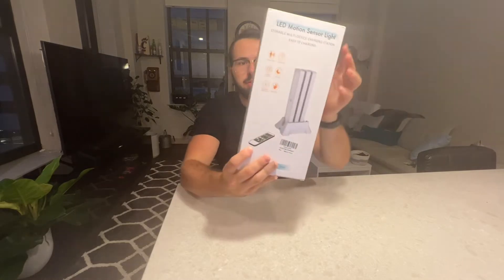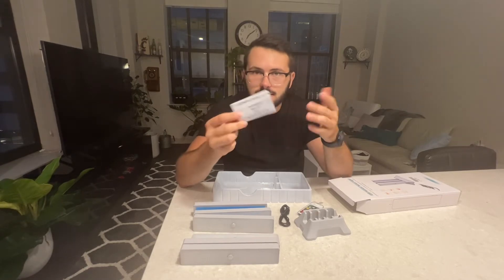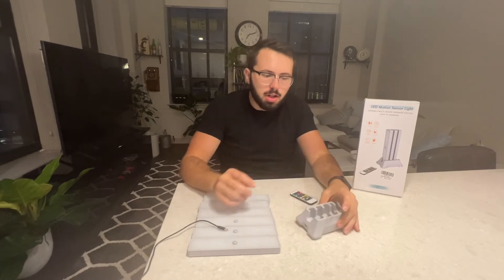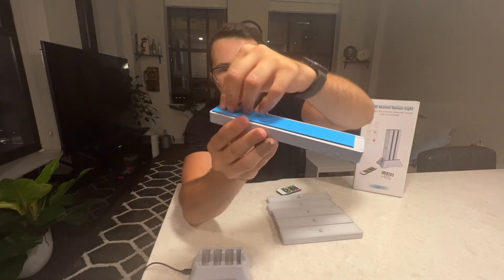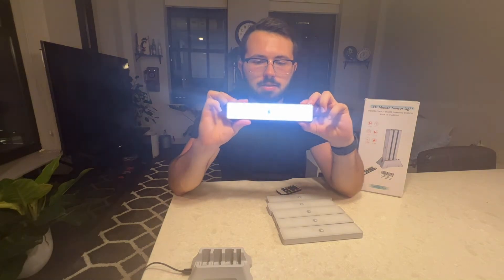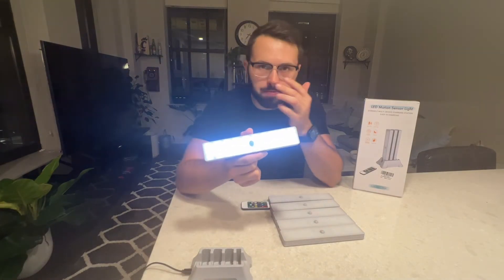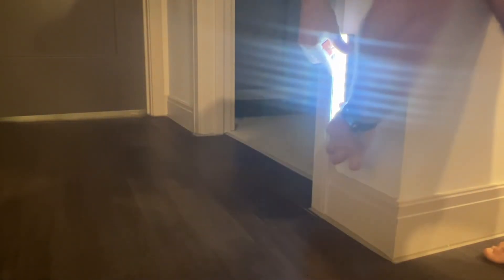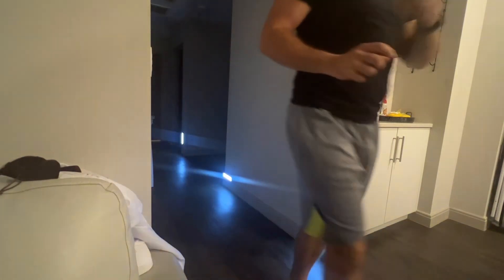Review of LED Closet Light with Charging Station, 30LEDs Dimmer Rechargeable Motion Sensor